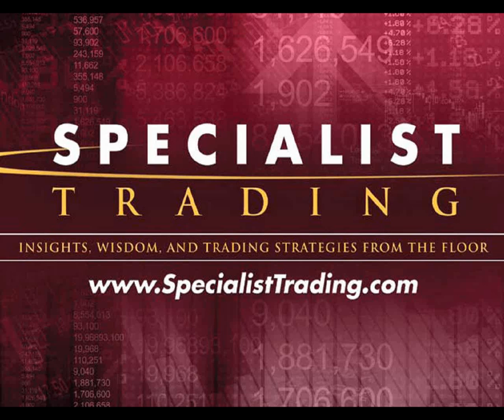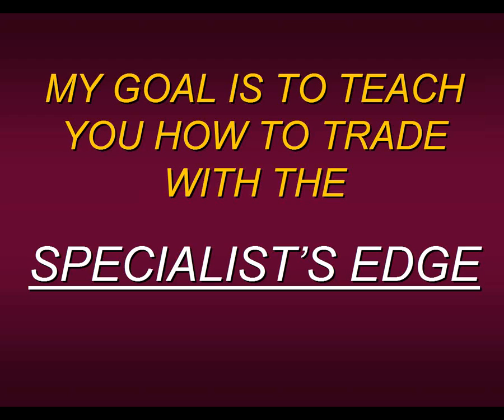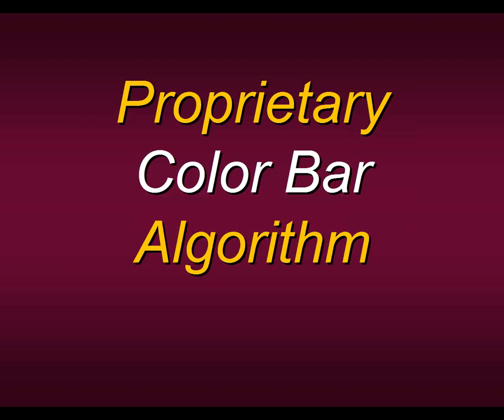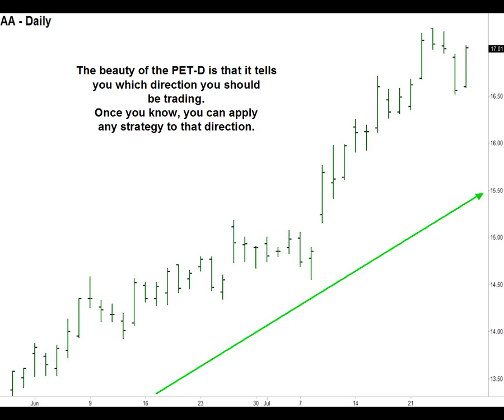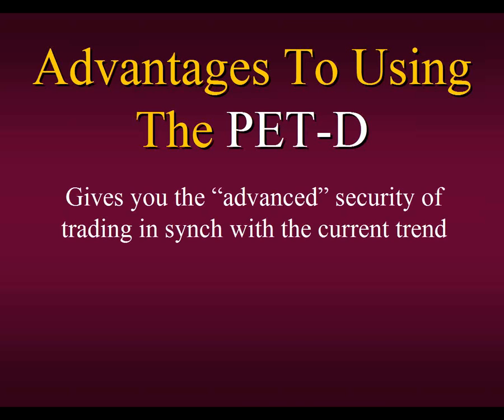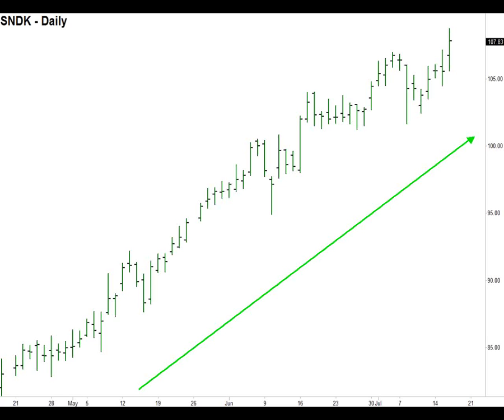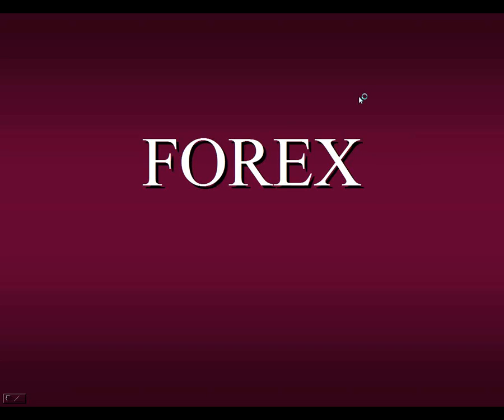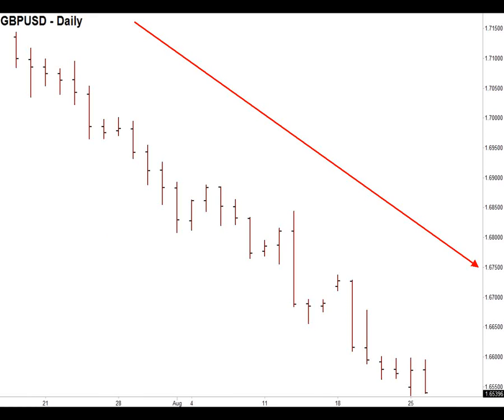Steven Primo The Correct Way To Trade Consolidation Patterns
Steven Primo